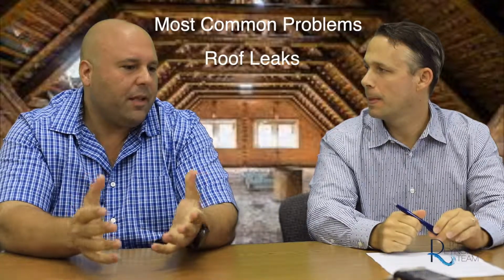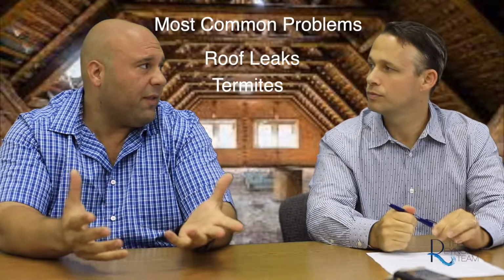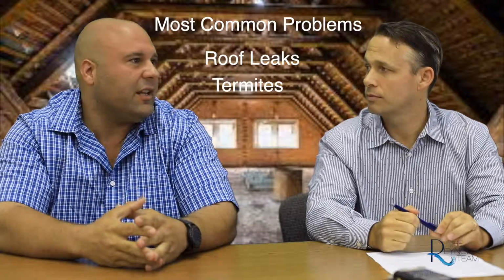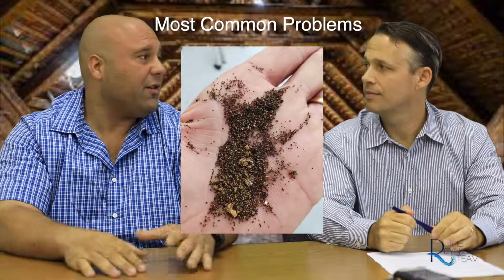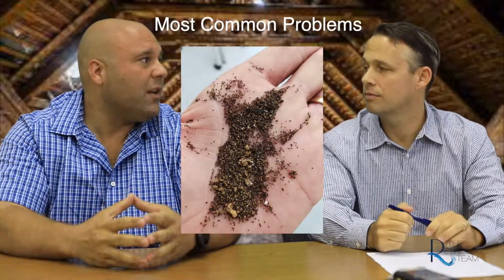Advantages of a Pre-Listing Inspection | MyReynoldsTeam.com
Thinking about selling your home? Consider having a Pre-listing Home Inspection! It can save you time, headaches and money! Let us explain why.